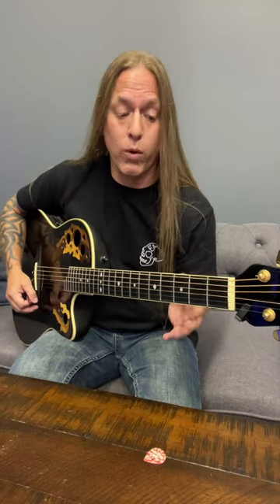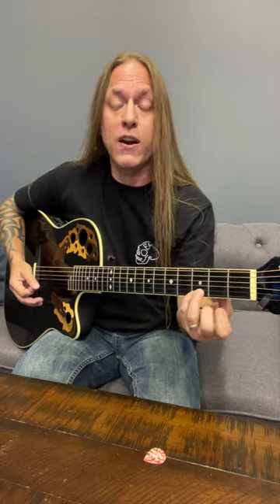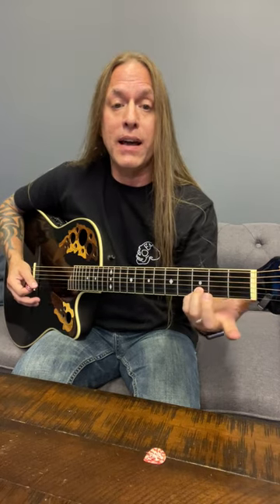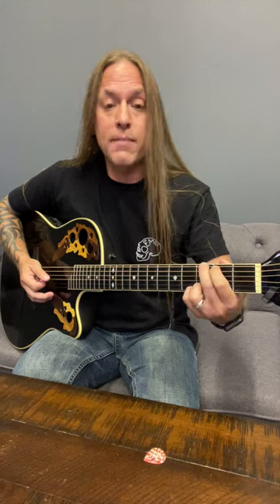Disarm shorts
🎧 THE STEVE STINE GUITAR PODCAST